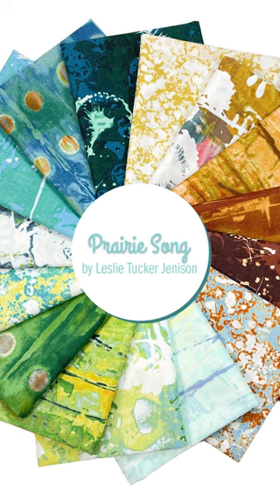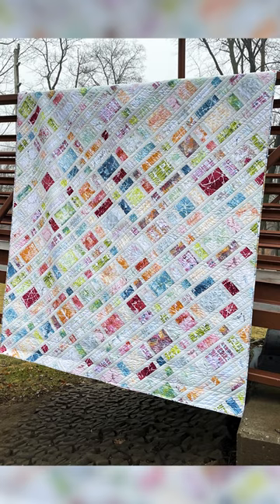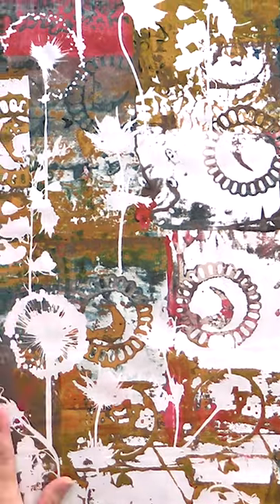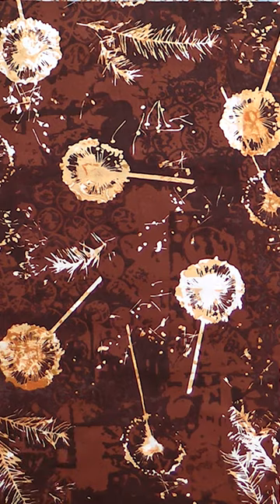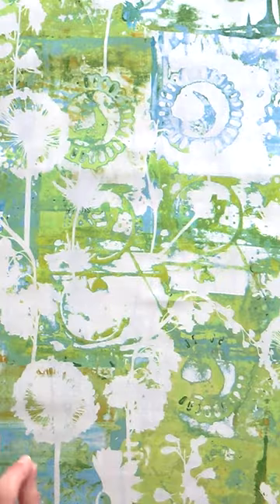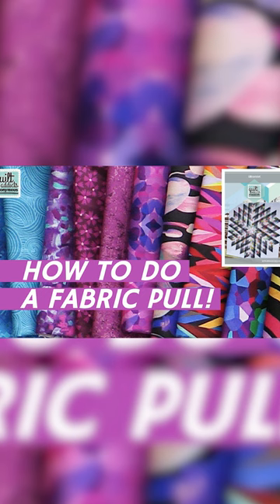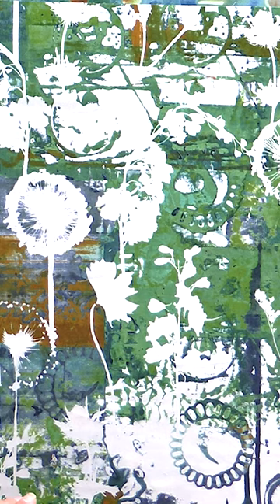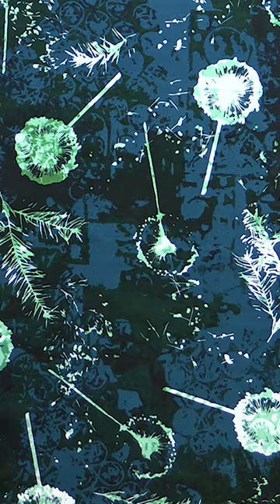This graffiti-like fabric is GORGEOUS!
This month's new fat quarter friendly pattern is inspired by this month's featured fabric, Wishwell Prairie Song by Leslie Tucker Jenison for Robert Kaufman Fabrics.

This is the third time we've featured a Wishwell collection for Stashin' with Stephanie, and it has sold out every time. The bold, digital prints in a graffiti-like texture and rich colors are always a stunning combination.